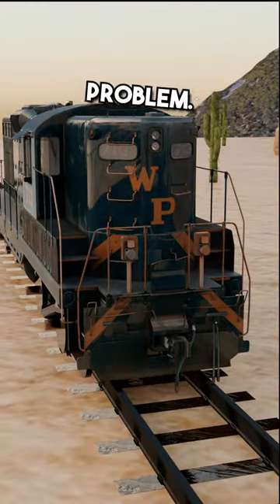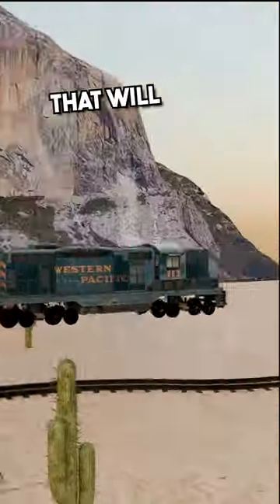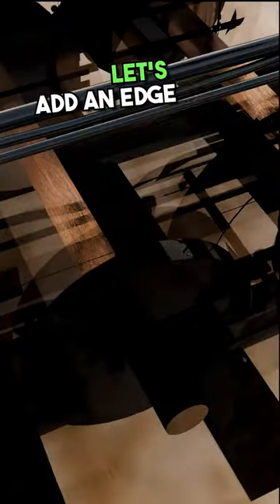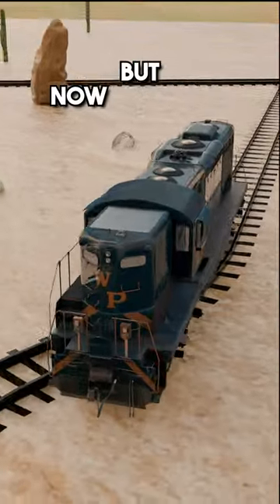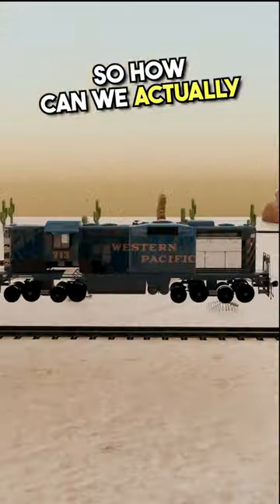The GENIUS design of train wheels 🚂